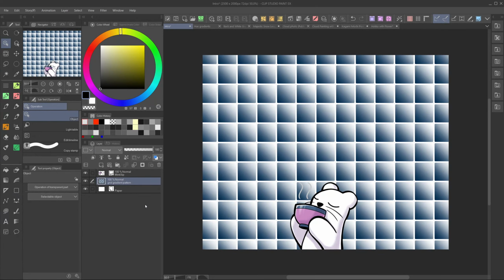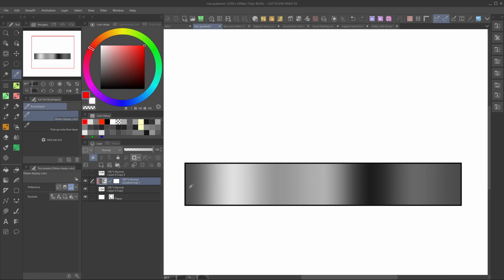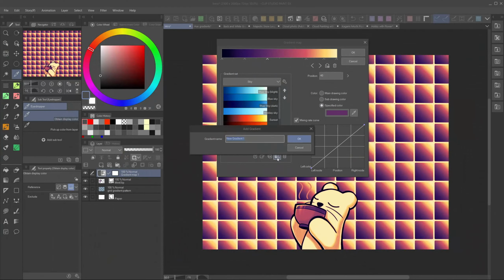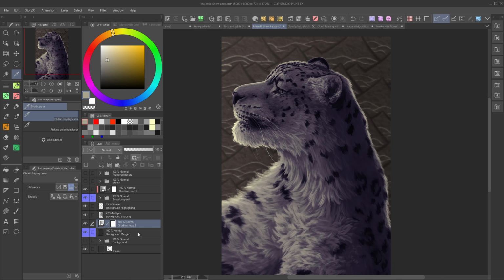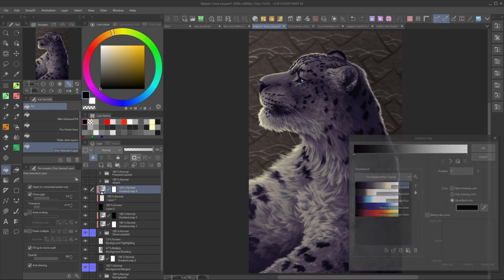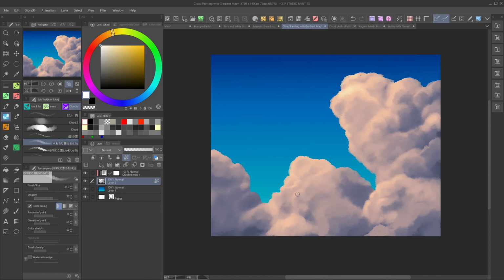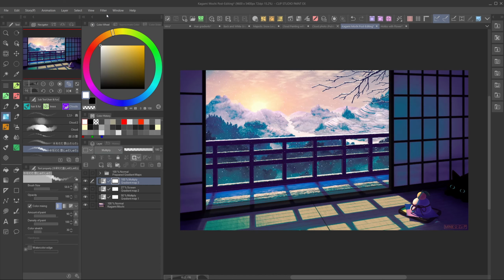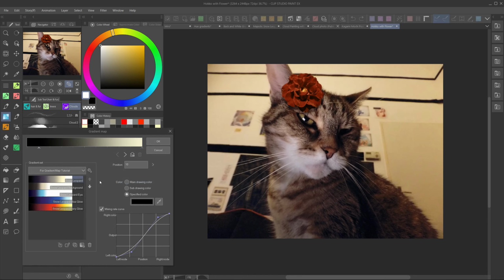Underrated tool for digital art: GRADIENT MAPS ✦✦ 5+ different uses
You normally don't hear that much about Gradient Maps, especially for digital drawing and painting, but they are incredibly useful! Chances are that there is at least one convenient way for you to use them.
Many different apps have Gradient Maps as a feature, so this video is not limited to the software I am using.

00:00 - Intro
00:34 - Where to find them & Correction Layers
01:48 - How Gradient Maps work
07:06 - Colorizing Black and White pictures
11:13 - Adding Colorful Glow Effects
14:13 - Painting Clouds with Gradient Maps
16:49 - Editing Colors of Finished Artwork
19:33 - Photo-Manipulation
22:00 - Outro

All Music and Animations were made by me.

This video is also a submission for Clip Studio's "Tips of the Month" contest for May.